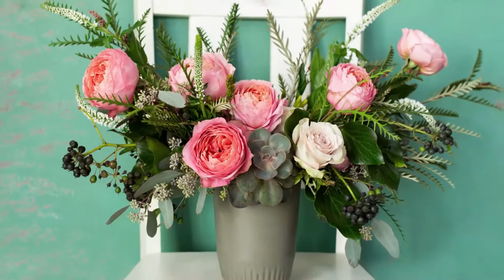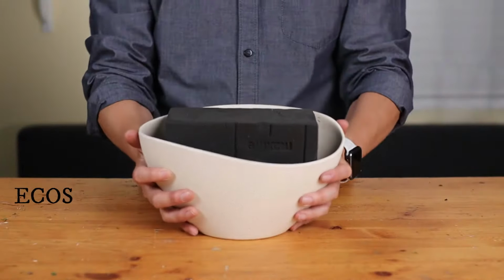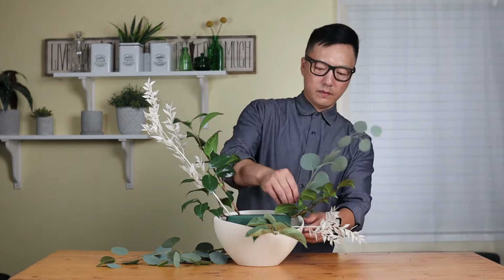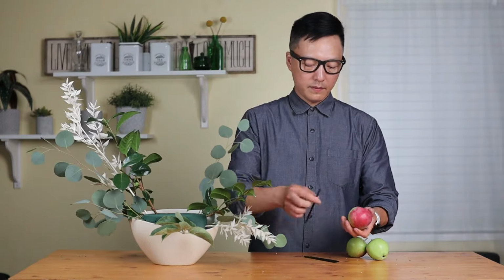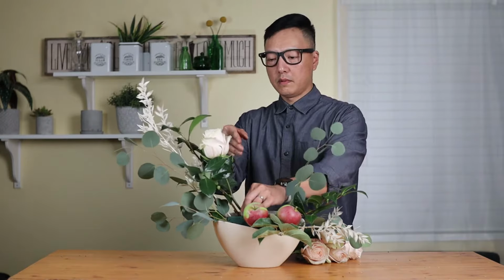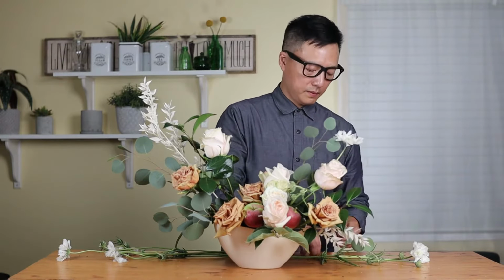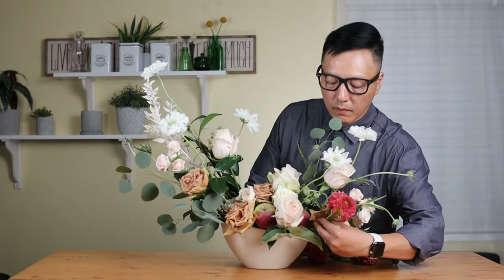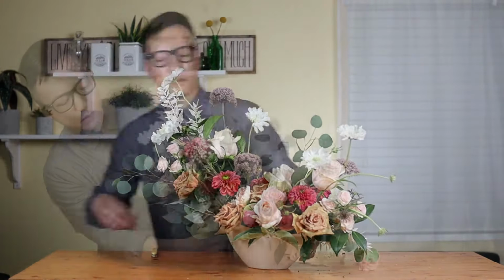How To Make a Garden-Style Wedding Arrangements | A Step-by-Step Guide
In this tutorial, we'll take you on an enchanting journey through the art of designing and crafting botanical masterpieces that will leave your wedding guests in awe.
With our expert guidance, you'll discover how to infuse the natural elegance of a blooming garden into your wedding decor. From selecting the perfect flowers to arranging them harmoniously, we'll share valuable insights and professional tips that will help you create a truly mesmerizing atmosphere on your special day.
Our step-by-step approach will demystify the process, making it accessible to both beginners and seasoned DIY enthusiasts. We'll delve into essential topics such as choosing the ideal color palette to match your wedding theme, understanding the different floral varieties that thrive in a garden-style setting, and crafting stunning centerpieces .
Whether you're a bride-to-be, a wedding planner, or simply an avid lover of all things floral, this video is a must-watch for anyone seeking to create a captivating garden-style wedding. Join us on this floral adventure and let your creativity blossom as you learn the art of transforming blooms into unforgettable memories.
Get ready to embark on an extraordinary journey of floral artistry with our garden-style wedding floral arrangements tutorial!

MY PROFESSIONAL ONLINE CLASSES (Floriology NOW)
Are you looking for more Floral Design ideas ? or looking for online education to upgrade yourself for the Floral design skill and business strategy? Check out the “Floriology now” awesome online floral instructional platform Floriology NOW! We have an amazing team of designers developing this virtual education opportunity. we have all levels of classes is waiting for you here at Floriology NOW, from basic, and intermediate to advance! you can pick the best suitable for Yourself.
Check it out by clicking on the link below for the subscription.

More Wedding Videos.

How to Make Your Own Wedding Flowers | Part 3 |

How to Make Your Own Wedding Flowers - Part 1 -

How to make your own wedding flowers | Part 2  |

How to make your own wedding flowers | Part 4 |

Flowers, foliages & Floral Products list
Pink Rose
Chocolate Queen Annes Lace
Toffee Rose
White Scabiosa
Dahlia
Camellia leaves
Silver Dollar Eucalyptus
White Lisianthus
Dried Ruscus leaves
Apple
Spray Roses